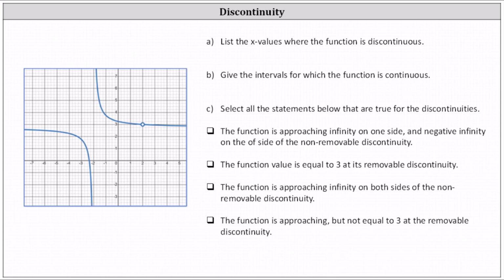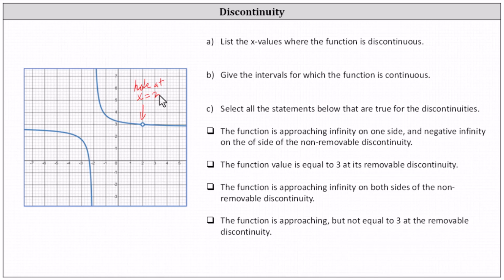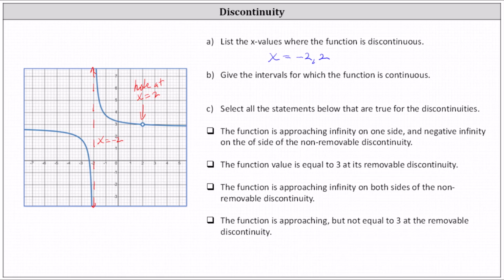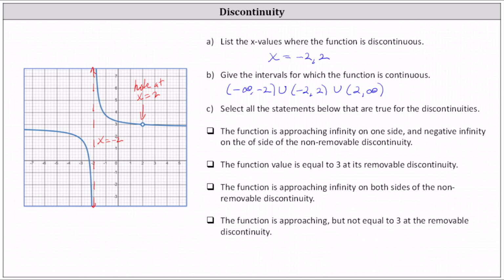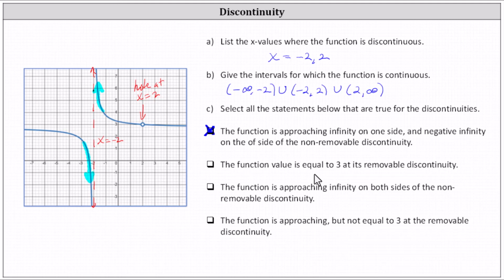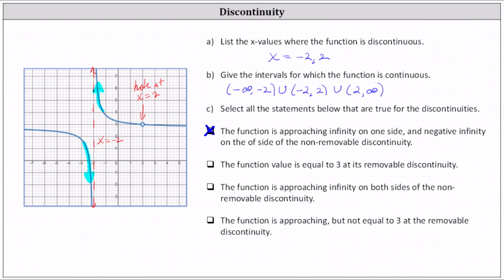Determine the Discontinuities of a Rational Function From the Graph: Hole and Vertical Asymptote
This video explains how to determine the discontinuities of a rational function from the graph of the function.